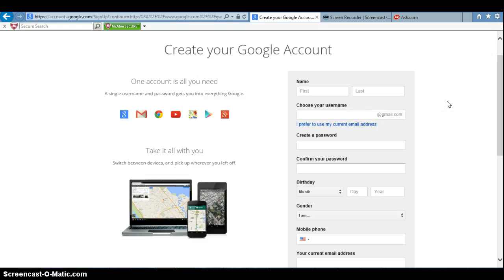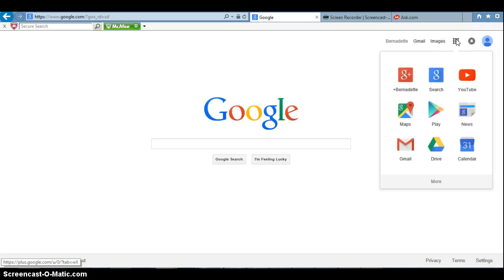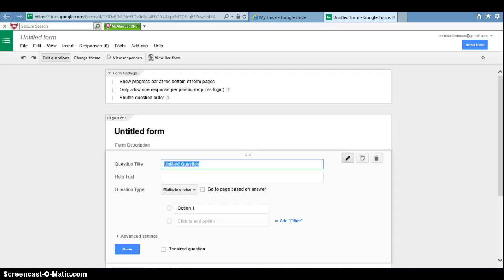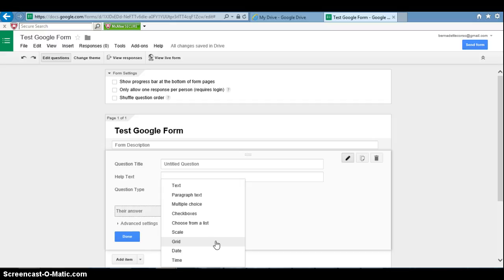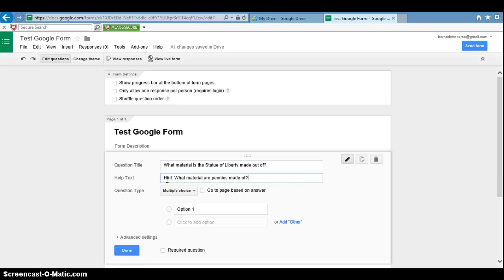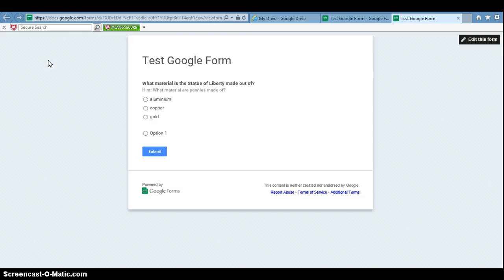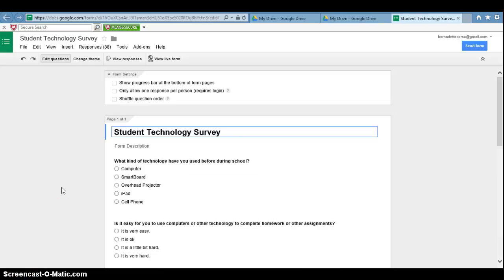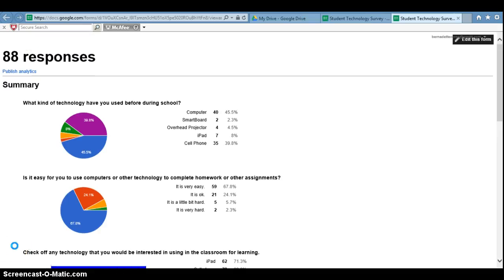Google Forms Tutorial